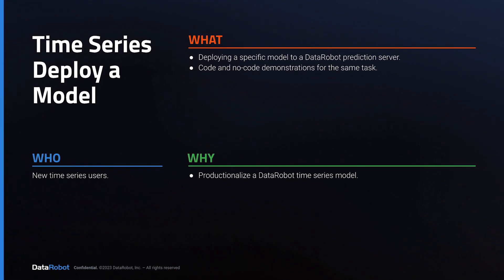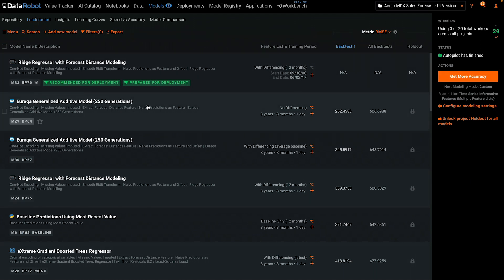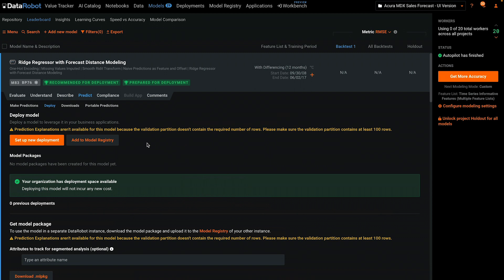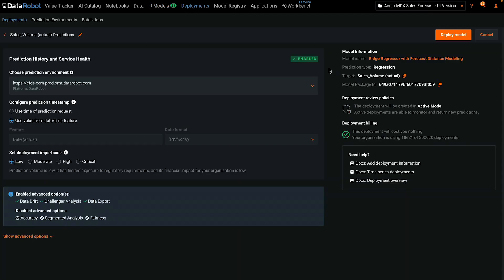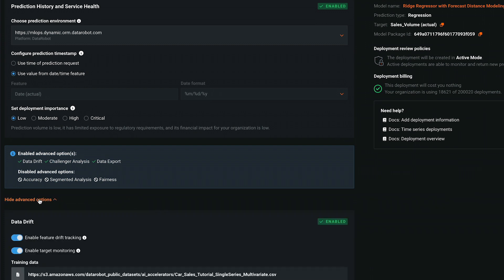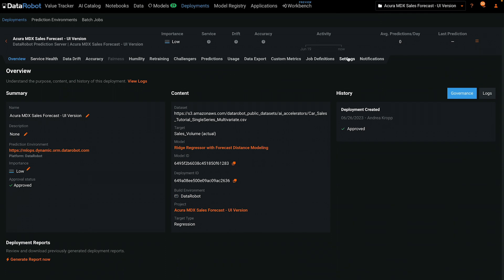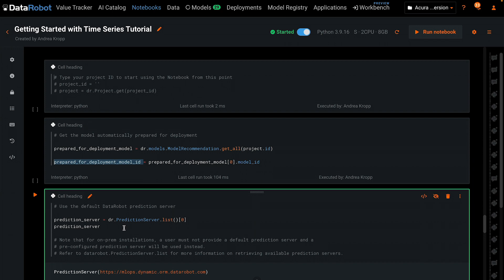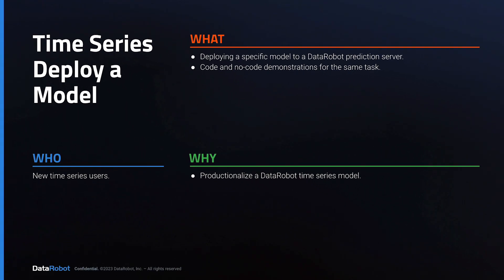Time Series Model Deployment | Time Series Models in DataRobot #5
Learn the workflow for selecting any one model on the Leaderboard and deploying it to a DataRobot prediction server. This is the fifth of six videos in the Getting Started with Time Series playlist.

Content
In this tutorial we'll look at the workflow for selecting any one model on the Leaderboard and deploying it to a DataRobot Prediction Server. We'll demonstrate deploying a Time Series model first in the graphical user interface and then using the DataRobot Python API. This is important because once experimentation is finished and a final model is selected, it must be moved into production.

We start on the Models tab for a project where AutoPilot is complete. You'll notice that when AutoPilot completes there will be one model marked with the green tags that say 'Recommended for Deployment' and 'Prepared for Deployment'. Let's accept the suggestion from AutoPilot and deploy the recommended model. Click on the row on the Leaderboard to expand and see the details. The Predict menu has sub menus for making predictions in the GUI and two options for model portability which are out of scope for this getting started tutorial, but very important to know about. Refer to the documentation to learn more.

Today I'll deploy to a DataRobot Prediction Server using the automated process available by selecting Predict and then Deploy. There's a lot of text here but the main decision is whether to add the model to the Model Registry first or deploy it directly from the Leaderboard. Adding to the Registry is a best practice for governance so let's do it that way. Clicking Add to Model Registry creates a new entry in the Model Packages section of the Model Registry, but your view does not change.

Then click on Deploy on the right. Now the view does change and we're within the Deployment section of DataRobot. There are a few items to fill in. Most of this information can be changed later if you need to change a setting or add or remove a deployment capability. Give the deployment a name, choose the prediction environment that ends in datarobot.com, unless you have other prediction environments already set up. Make a decision about how time will be handled; this cannot be changed later. Set the deployment importance. If configured each choice will trigger different approval and governance workflows. Review the options under Advanced Options to familiarize yourself with them, but accept all the defaults for now. Finally, check that everything on the right-hand side matches your expectations.

When you're ready, click Deploy Model. This will kick off a fully automated process to create the deployment and set up all the ML Production capabilities including API endpoints, monitoring, and life-cycle management. In many organizations this process can take several weeks. DataRobot completes it in less than a minute for most models.

The deployment has now been created. If you need to change any settings for the deployment, you'll find most of them either in the Overview tab or in the Settings tab. Click on Deployments in the main menu to see all the deployments you have access to. When sorted by Creation Date your new deployment will be on the top.

Now we'll repeat several of those steps in a DataRobot Notebook using the Python API. We start at the point where AutoPilot has completed, and this cell retrieves the list of models that have gone through the prepare for deployment process. This could be more than one, so we select the first one from the list and retrieve its model ID. The cell below lists all of the prediction environments that you have access to and again selects the first one in case there's more than one.

The cell below creates the deployment. We use the function create_from_learning_model(). The three arguments tell DataRobot which specific model to deploy to which prediction server and give it a name. This deployment ID can now be used to update any settings and to start scoring new records through this model.

You should now be able to deploy a specific time series model to a DataRobot prediction server.